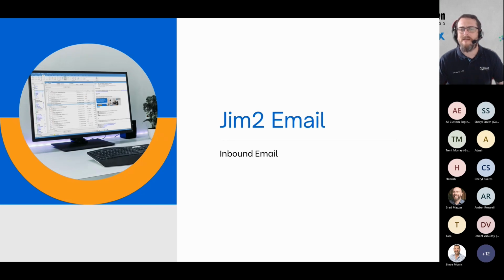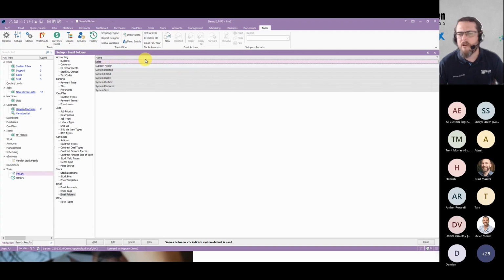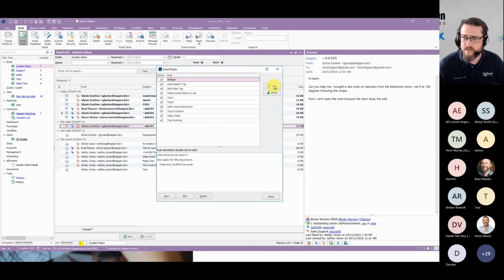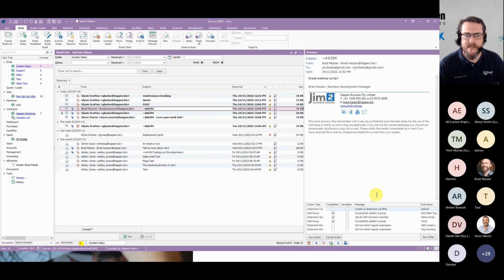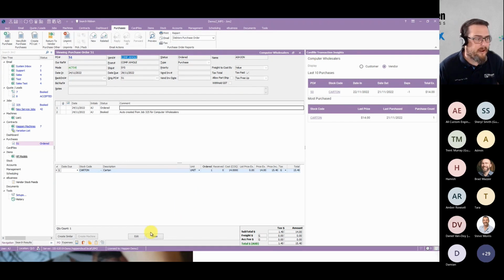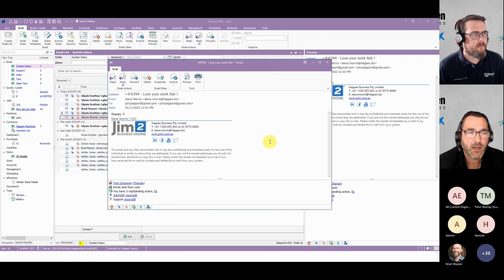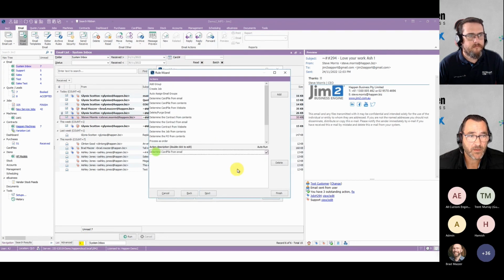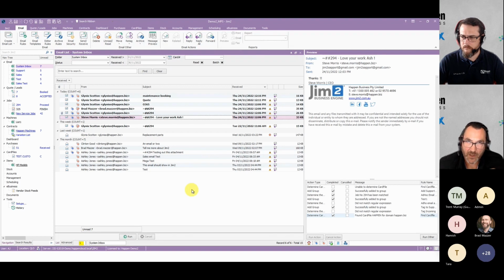[Webinar] Jim2 Inbound Email (Part 2)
Join Ashley as he looks at the best use of inbound emails to your business in Jim2 to help keep jobs, quotes, purchases and projects on track. Ashley will step through a combination of email tags, email folders, email lists and email rules to automatically sort inbound emails to the right place.